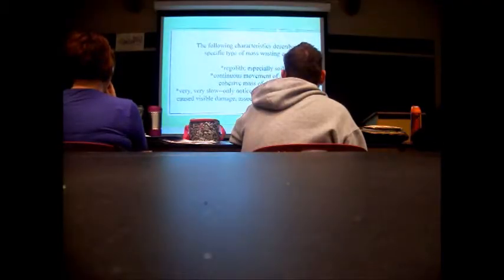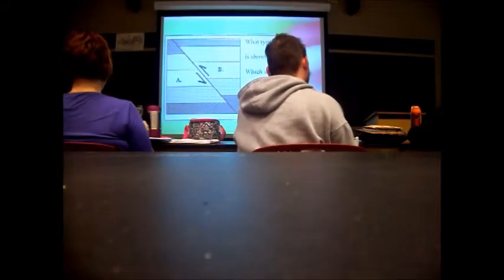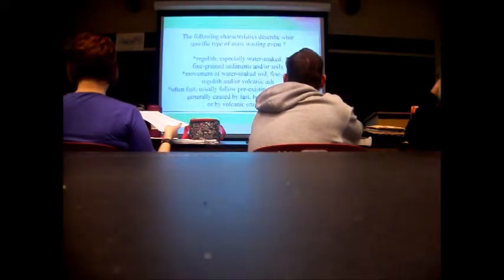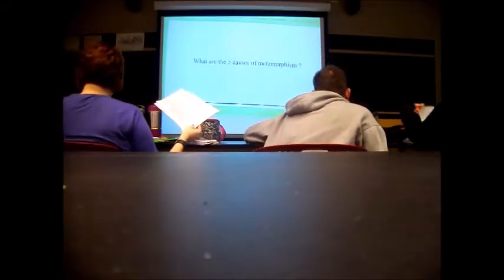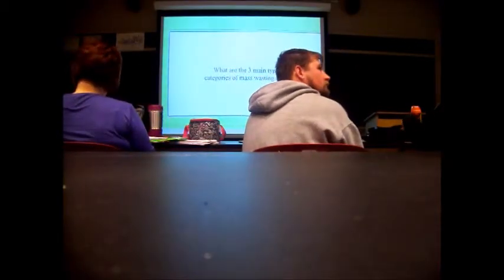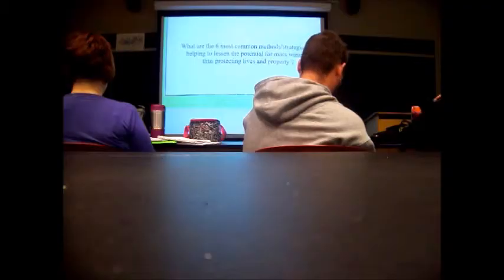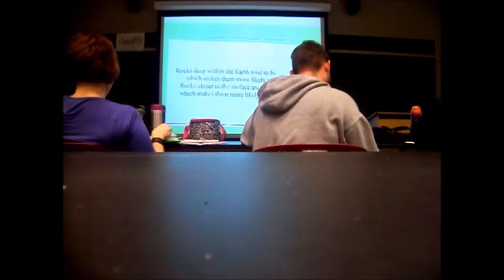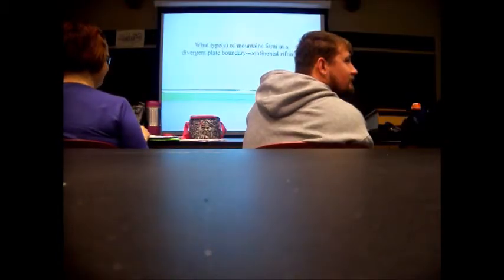Lecture number 24 November 24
Class Activity (stress/strain,geologic structures, earthquakes, mountain building, and metamorphism).
 Continuation of groundwater problems, Deserts